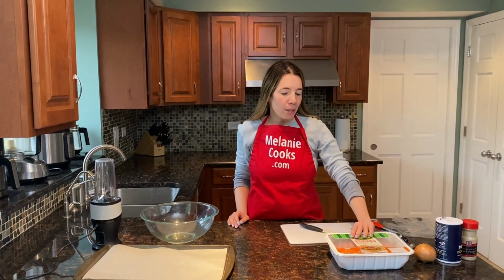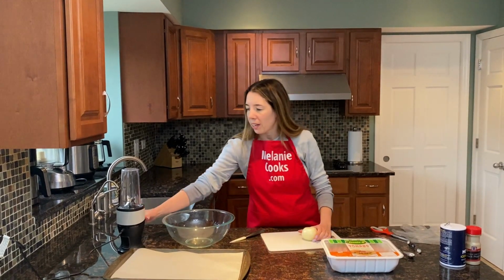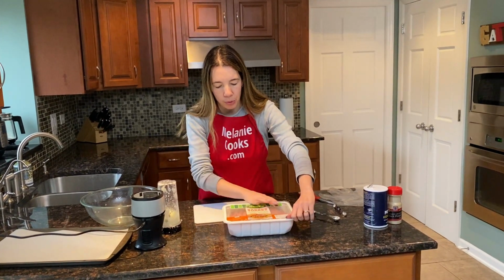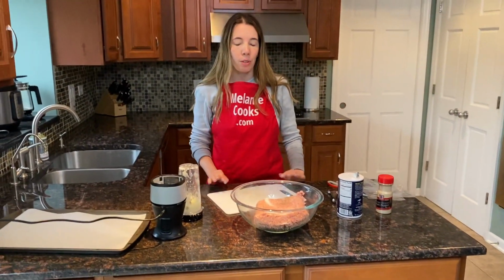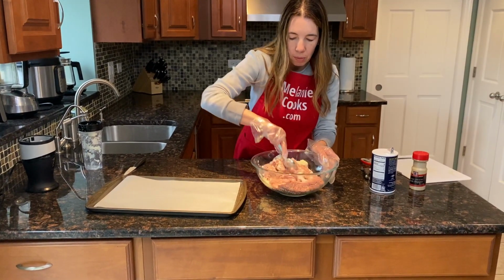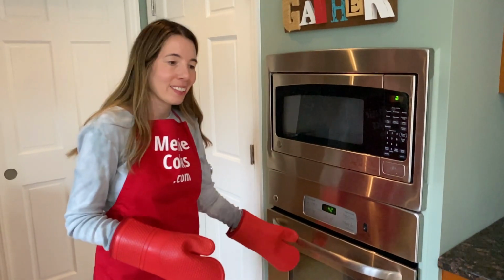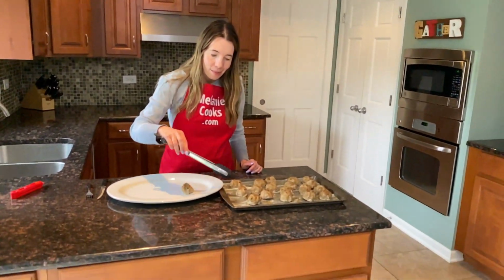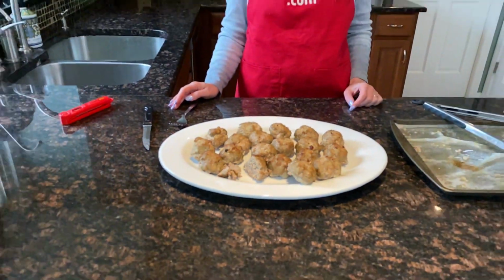Keto Turkey Meatballs Recipe - Baked Turkey Meatballs Without Bread Crumbs - Healthy Low Carb Yum! 😋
These keto turkey meatballs are amazing! PRINT THIS RECIPE This healthy meatball recipe doesn't use bread crumbs, making it perfect for those on a low-carb and keto diet! These turkey meatballs are very simple to make, require very few ingredients and taste amazing! These keto meatballs are baked in the oven, which is the easiest and most hands-off way to cook meatballs - just assemble the turkey meatballs, put them in the oven and relax and do your thing - the oven will do all the work :) So easy to make, healthy and delicious!